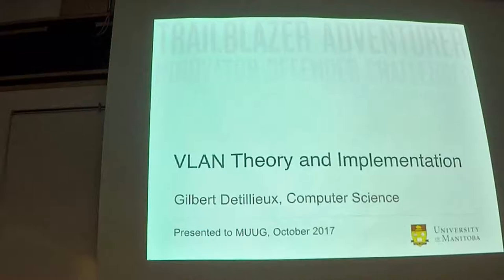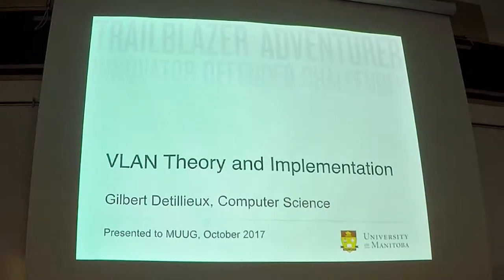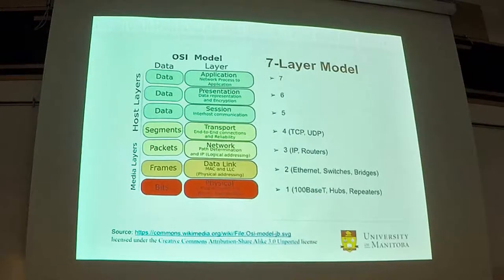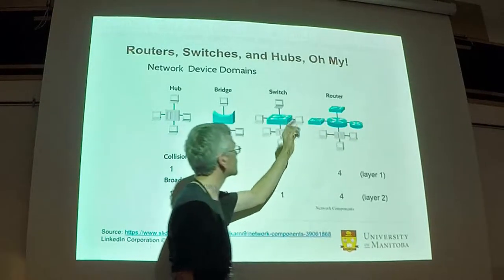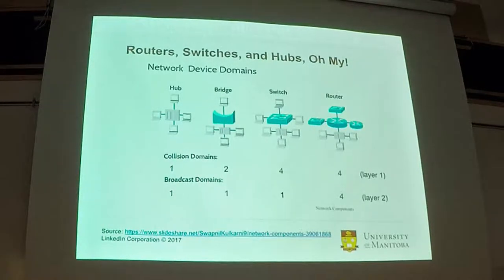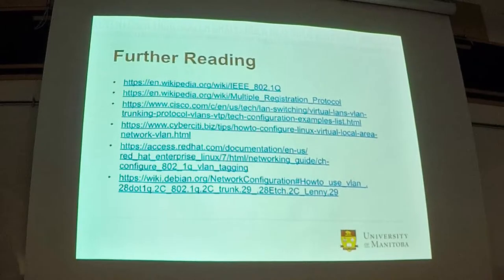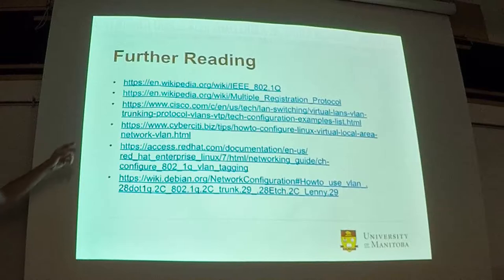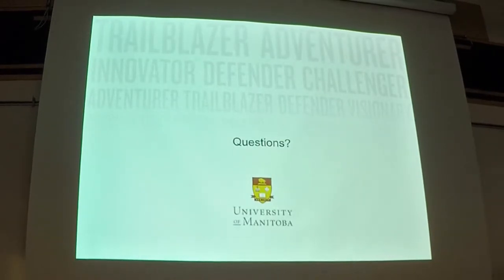MUUG 1710 - VLAN Theory and Implementation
Gilbert Detillieux presents VLAN Theory and Implementation on Cisco and Linux systems.